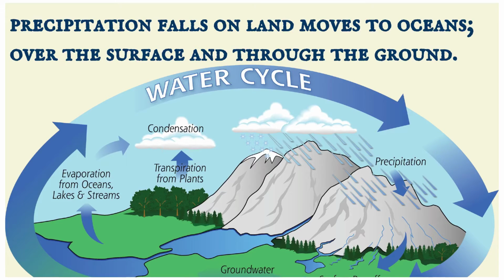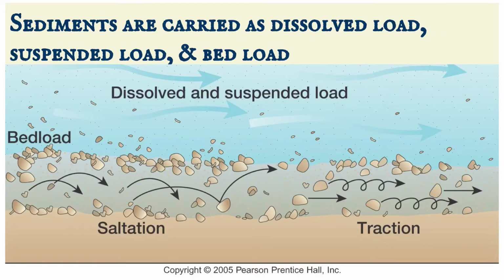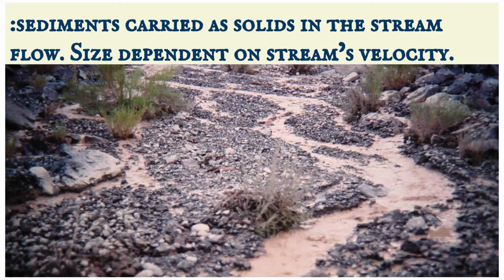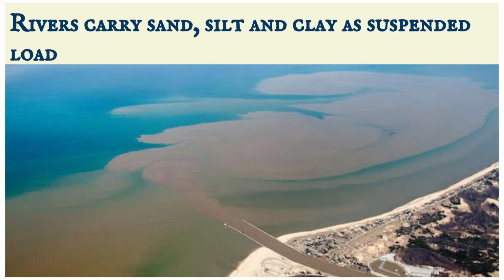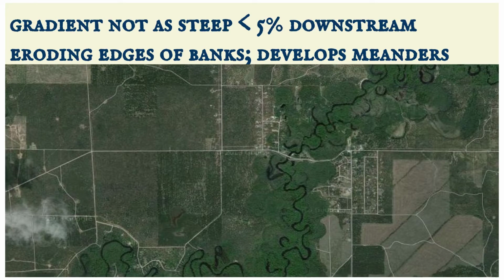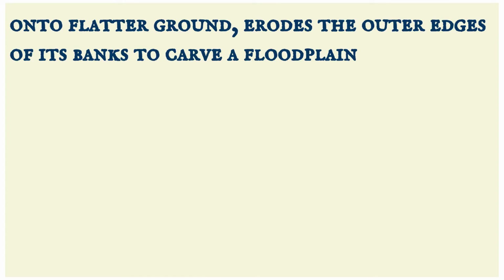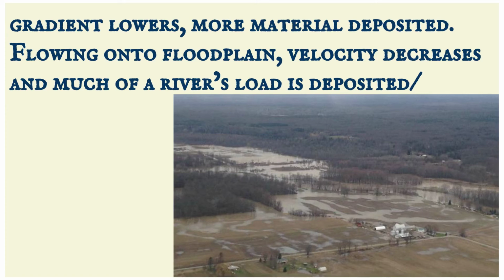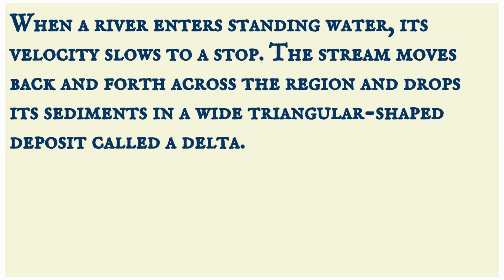ES.03-LESSON 02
Moving Water
205ESC